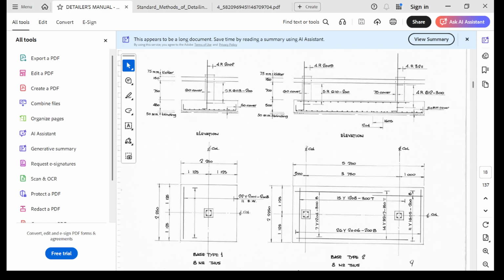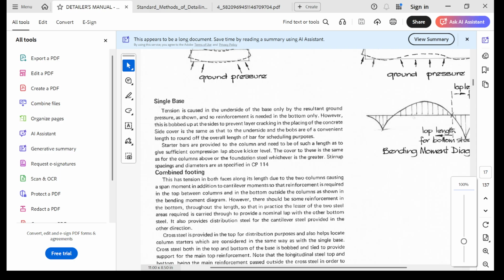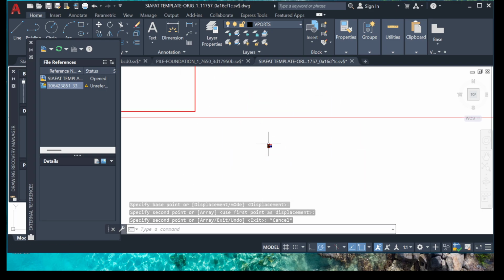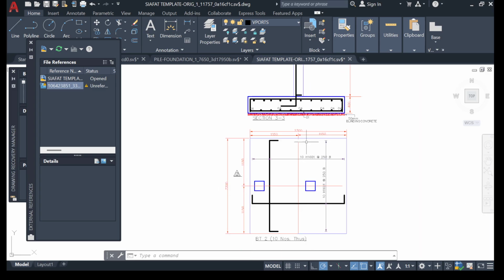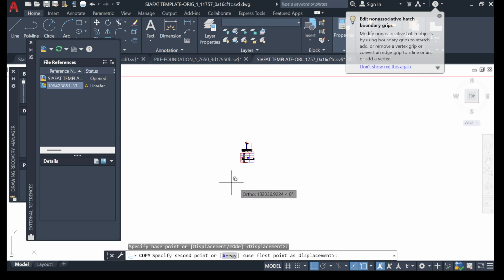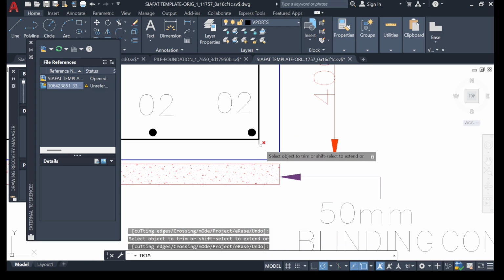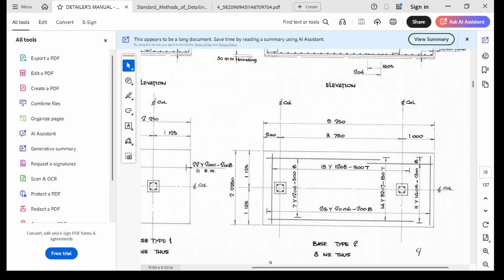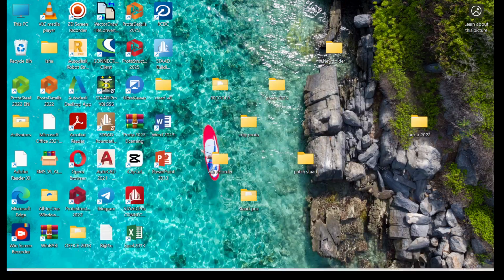COMMON MISTAKES IN THE DETAILING OF AN ISOLATED FOOTING AND A COMBINED FOOTING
In this video, we break down the most common mistakes engineers and draughtsman make when detailing isolated footings and combined footings, especially in reinforced concrete structures.

Poor footing detailing can lead to:

Excessive settlement

Shear and punching failures

Reinforcement congestion

Construction errors on site

Costly redesigns and structural defects

🔍 What you’ll learn in this video:

Frequent reinforcement detailing errors in isolated footings

Common mistakes in combined footing layouts

Incorrect bar placement

Practical detailing tips to improve constructability and safety

This video is ideal for:

Structural and civil engineers

Graduate engineers

Site engineers

Draftsmen and detailers

Engineering students

All explanations are based on practical site experience and code-compliant detailing principles (BS / Eurocode concepts).

📌 If you want to design and detail foundations correctly, avoid costly mistakes, and improve your structural drawings, this video is for you.